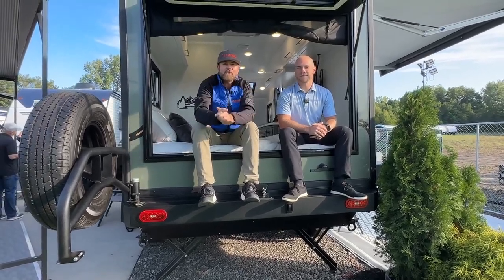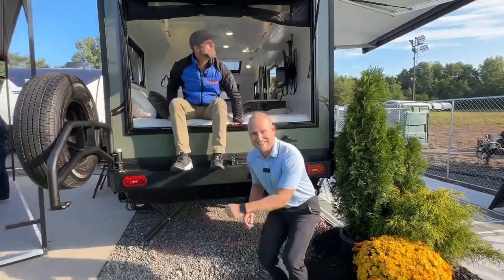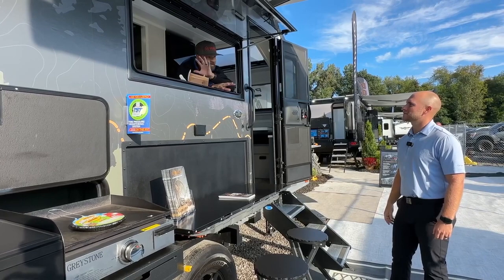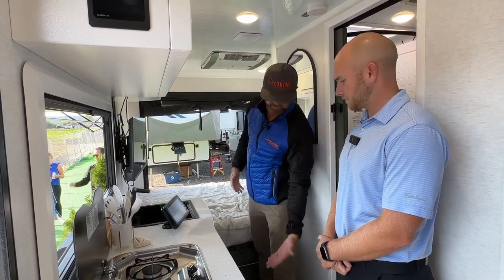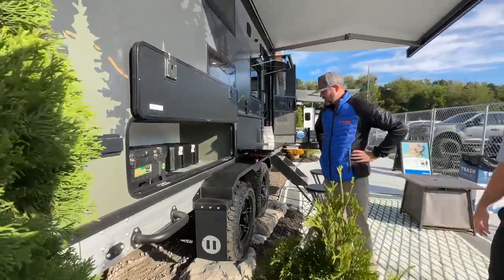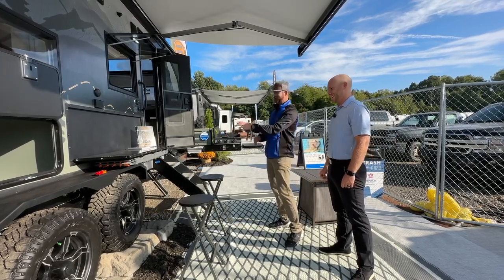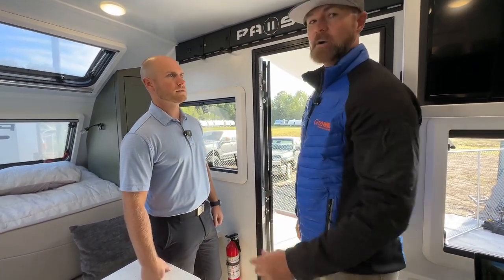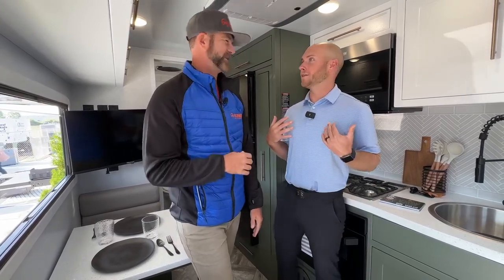2023 RV Industry Open House - Pause by Palomino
This was one of the most popular RVs we featured last year, the Pause by Palomino. And this year Mike Caudill is here with Dylan Risser to share what is new and better than ever. Super cool exterior paint, overland features, and can be towed with an SUV.